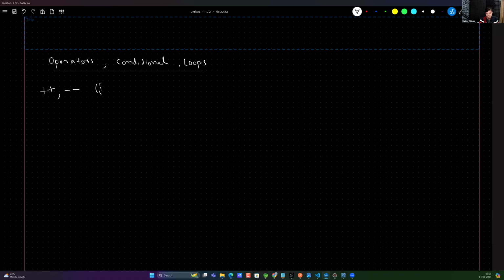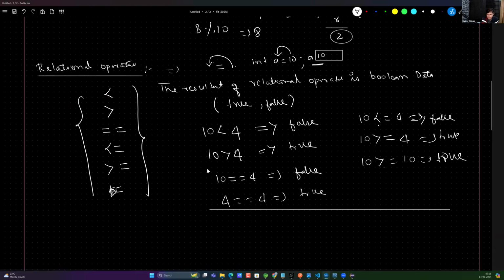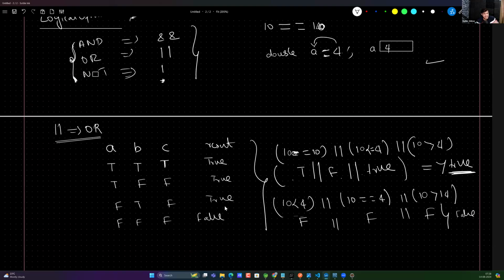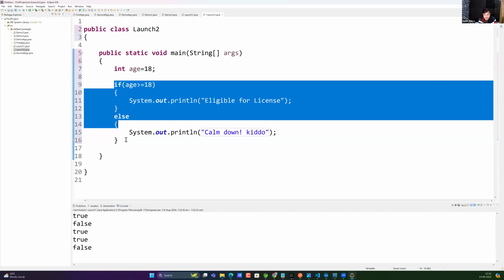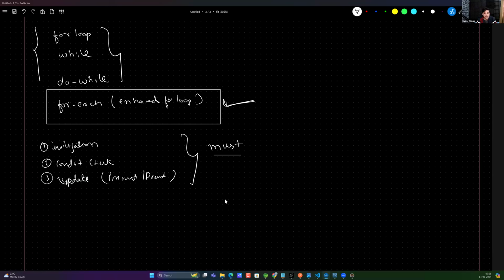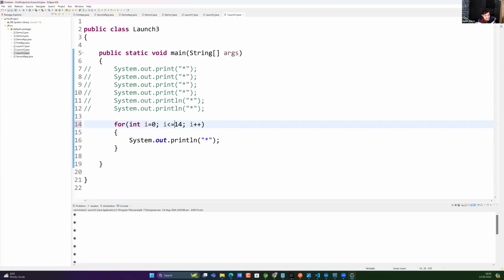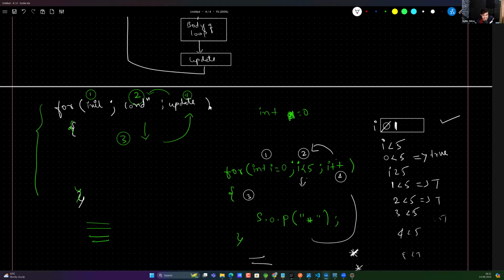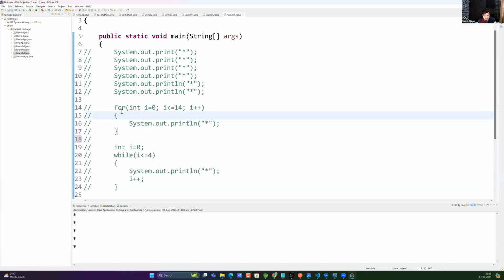Java Fundamentals Operators and conditionals_02_05